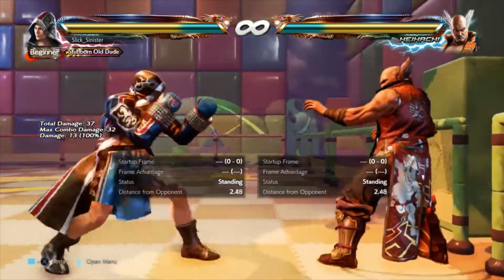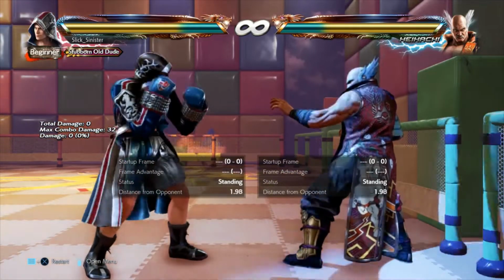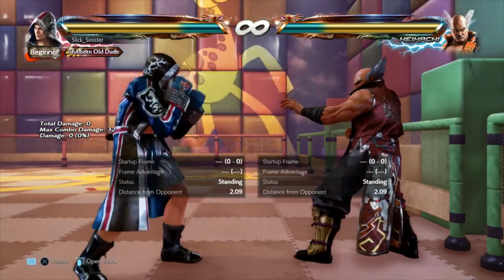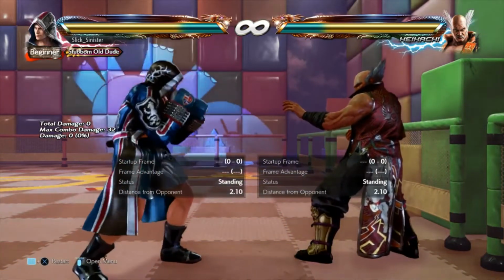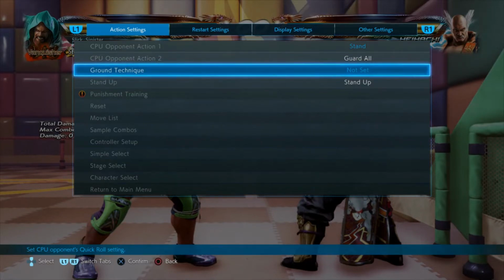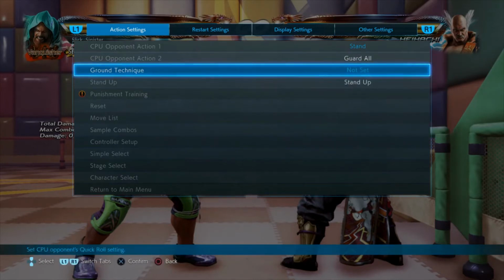T4T Episode 7: Wall Pressure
In this video I cover some ideas on dealing with wall pressure.

Shoutout to iiRiDeZOfficialYT for the beat.